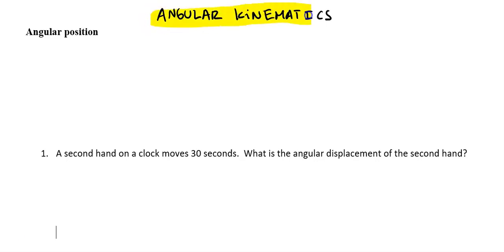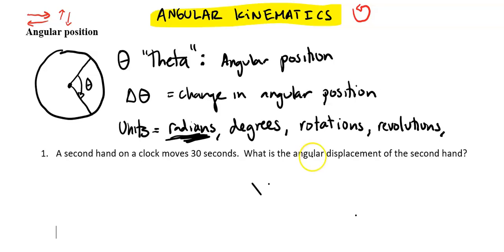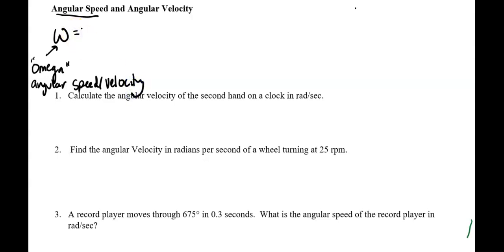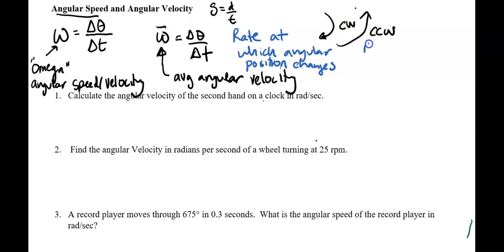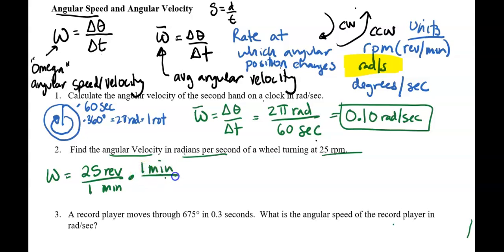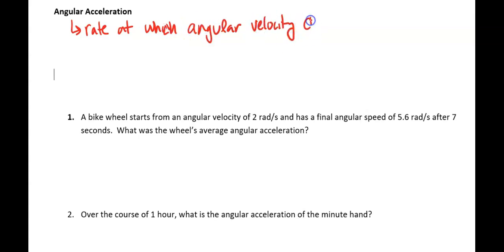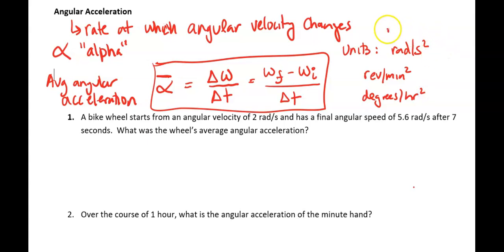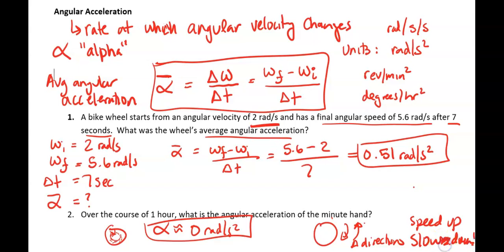Angular Kinematics Introduction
In this physics video, we introduce angular position (theta),  velocity (omega), acceleration (alpha) and do a couple example problems.